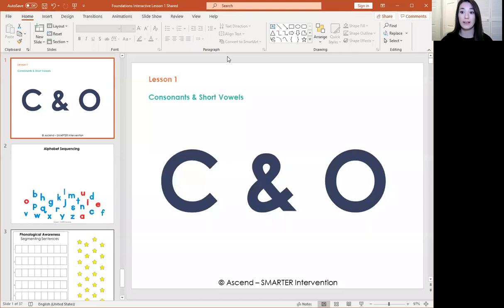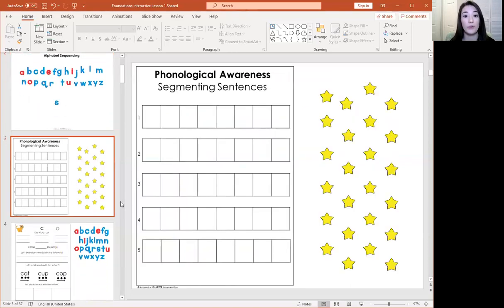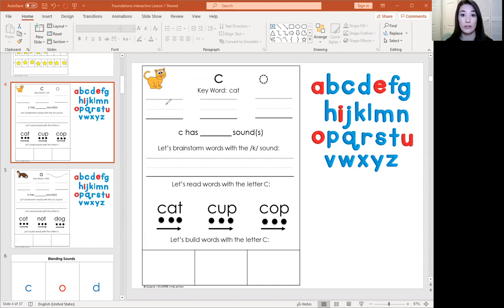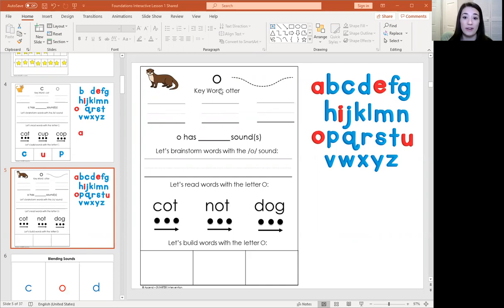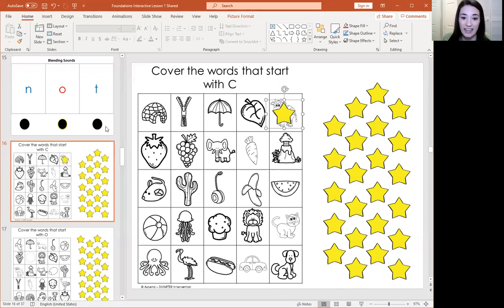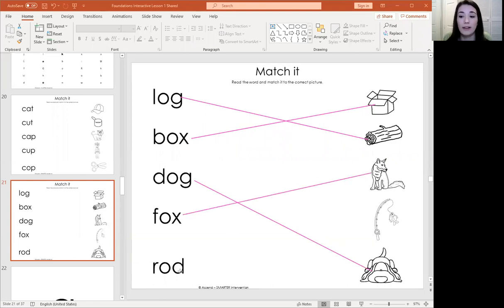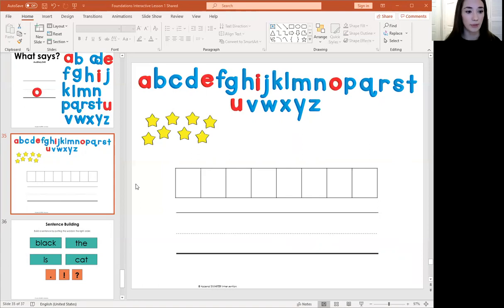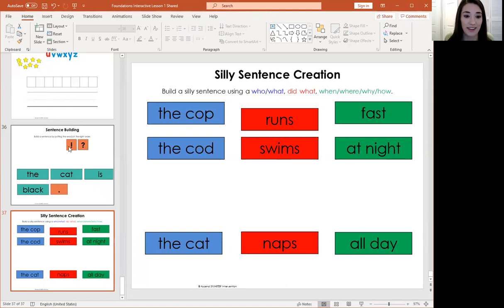Teaching Kindergarten Reading Sessions Online